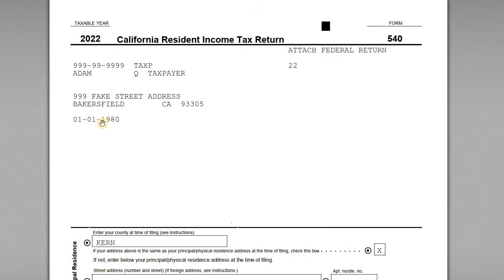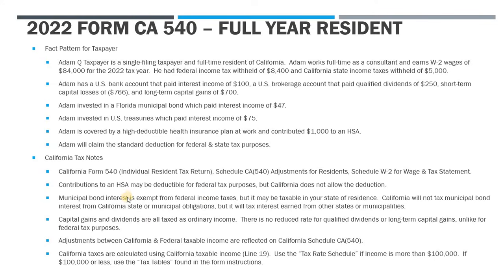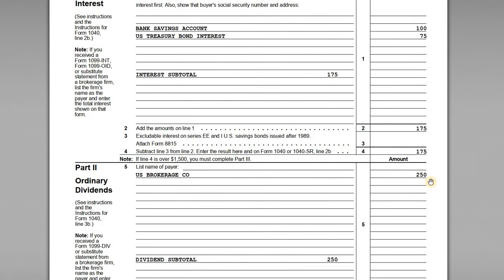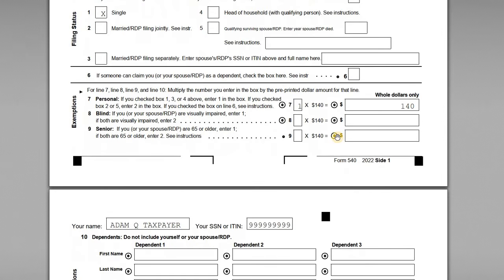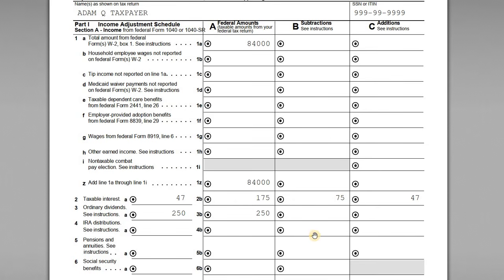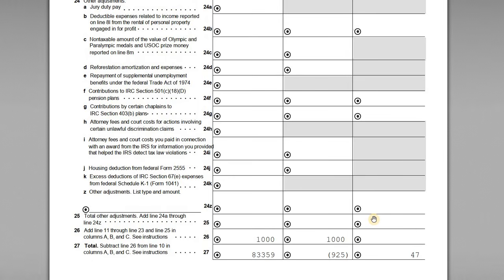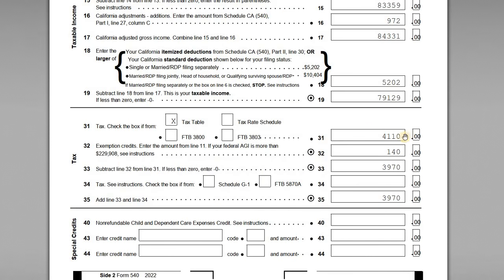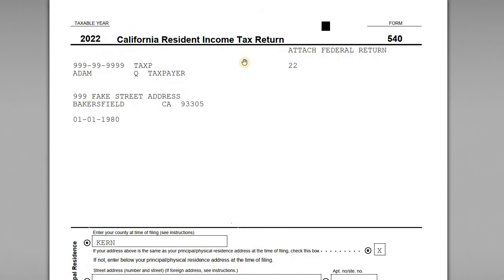How to Prepare California Form CA540 for a Full Year Resident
California imposes state income taxes on its residents and nonresidents that receive California state source income.

In this video, we cover a simple example of how to complete a California Form CA540 for a full-time resident.  The return requires several adjustments for items with different federal and state tax treatments.

The adjustments include changes for U.S. treasury interest, municipal bond interest income, and contributions to a Health Savings Account (HSA) made during the tax year.